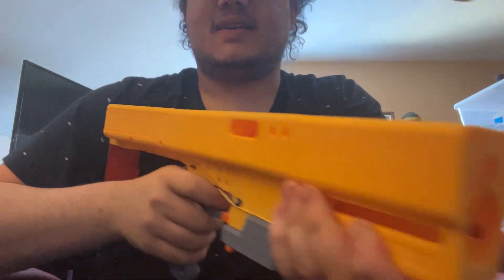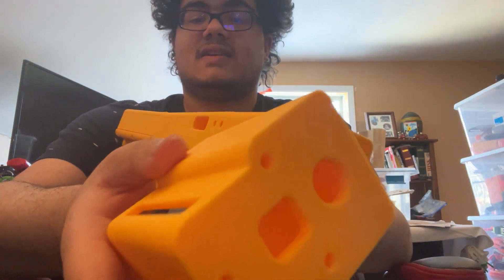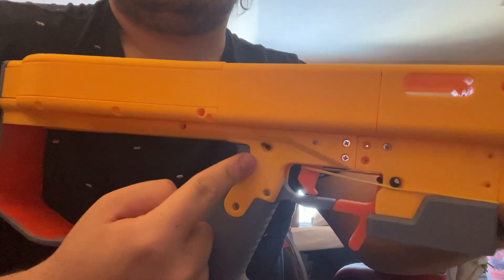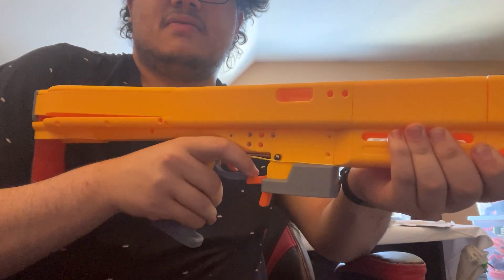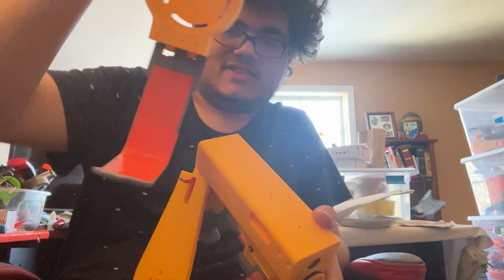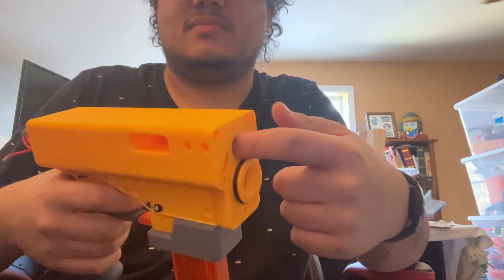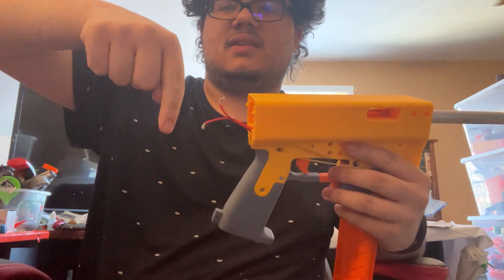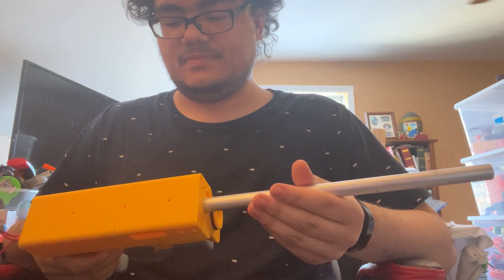Slider Crank AEB prototype progress